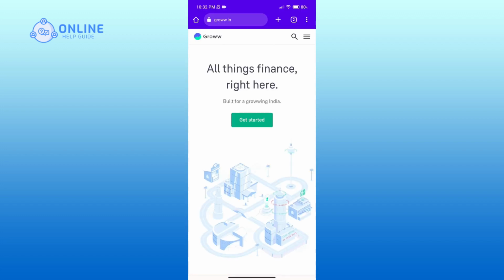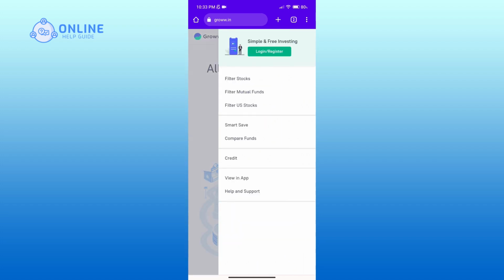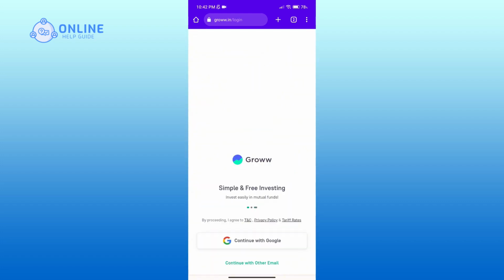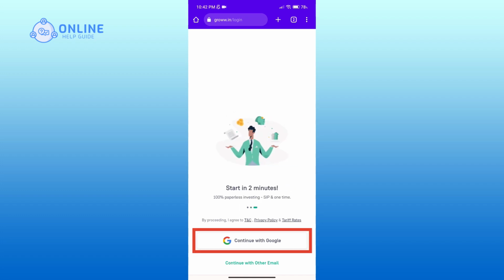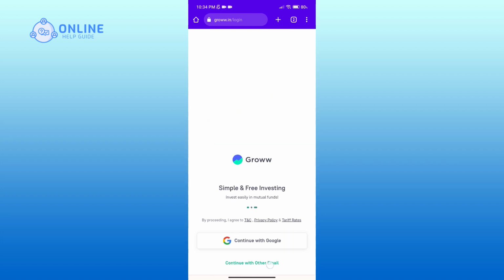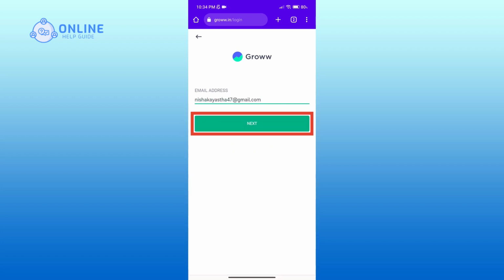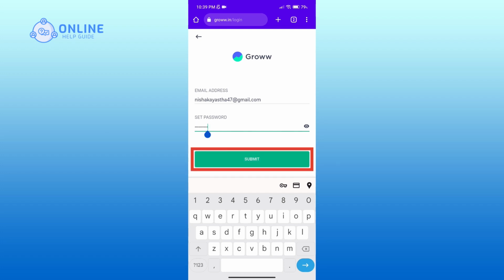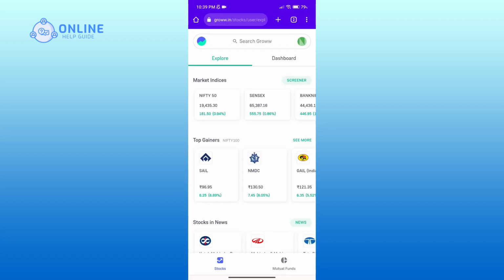Groww Account Sign In: How to Log In to Your Groww Account?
Explore the world of investing with Groww. Learn how to log in to your Groww account and take charge of your investments and financial goals.